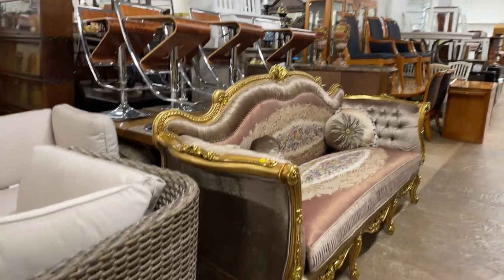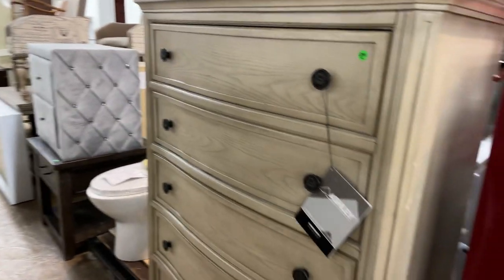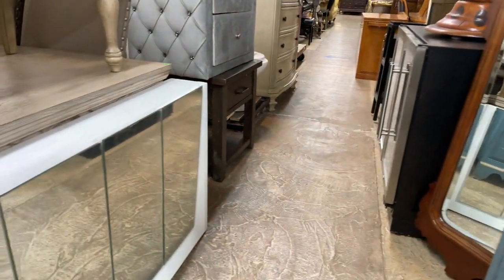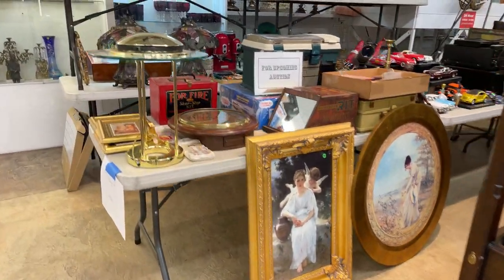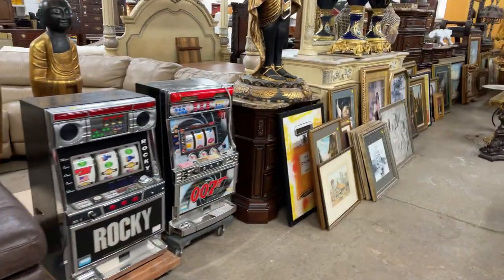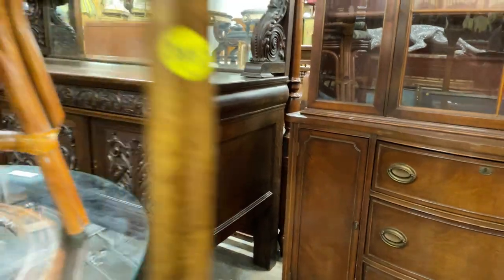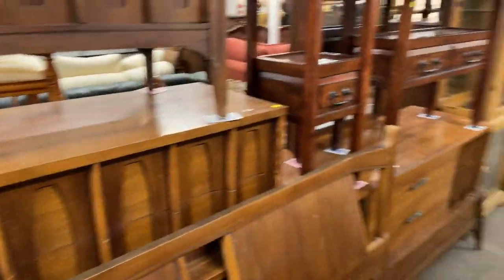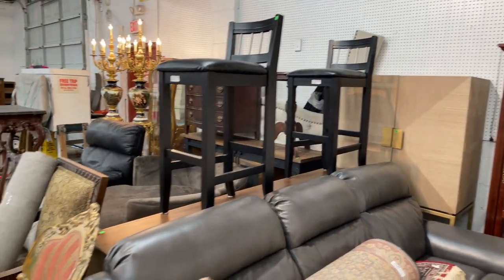♥see VIDEO now ♥ 'On-Line Only’ Catalog Auction FEBRUARY 6th @ 12pm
Fantastic Estate Name Brand Furniture and Collectible and the trailers are finally unloaded!!

How does online bidding work?
     You can place an absentee bid before the auction begins, allowing you to get in on the action ahead of live bidding. Once the live auction begins you gain access to an online bidding console so that you can follow and participate in the auction in real time.

This fantastic multi-estate liquidation AUCTION is loaded with brand name furniture including: Modern, Antique, Mid Century Modern, Vintage, Contemporary, Asian, French, Italian, Danish, Decorator, Designer, Fancy, Quality, Industrial, Beautiful, Queen Anne, Jacobean, Palace Size and much much more!

Preview: Saturday, February 5th from 9-12pm at 26 Repaupo Station Road, Logan Twp., NJ 08085 (This is also the pick up location.  Schedule your pick ups between 8:30-4pm Monday-Friday)